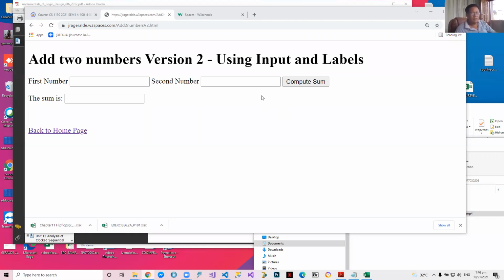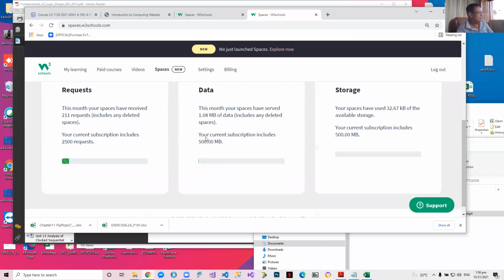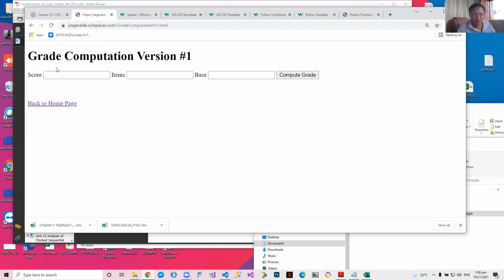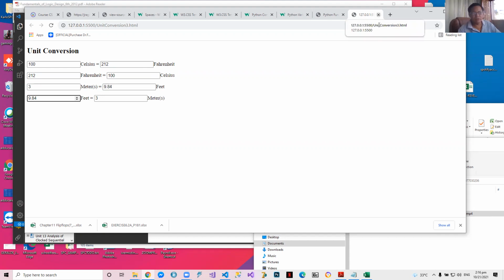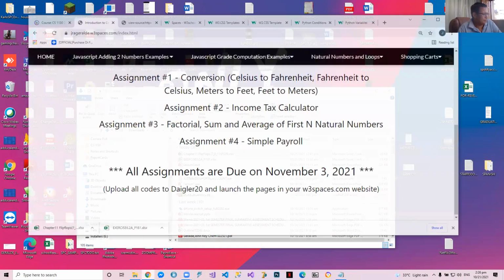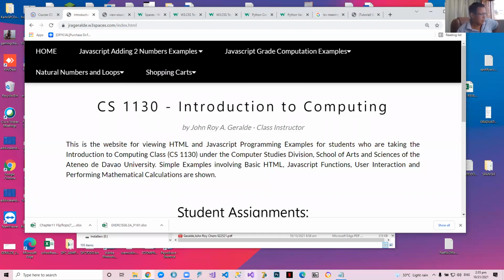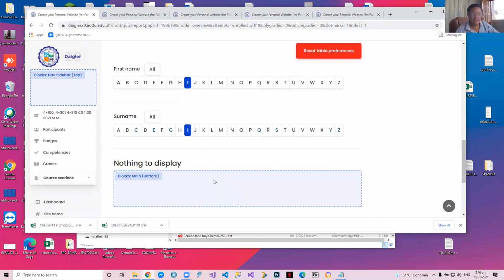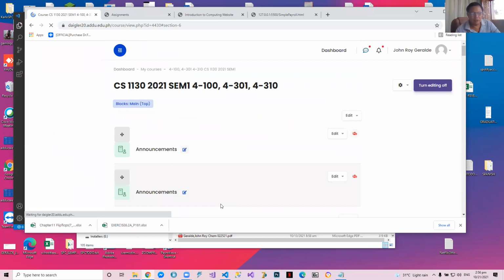ZOOM Meeting CS 1130 4 310 2021/10/21 Branching and Looping in Javascript